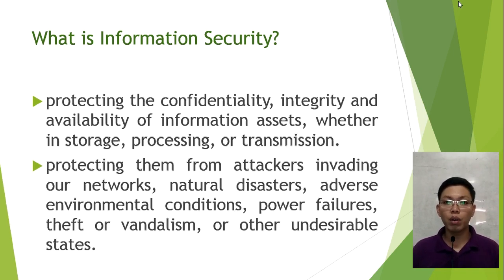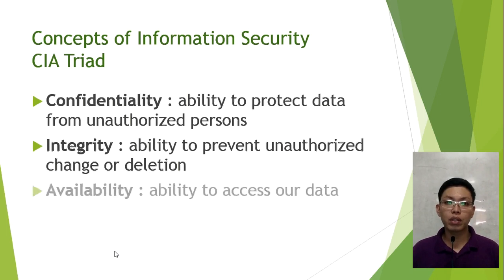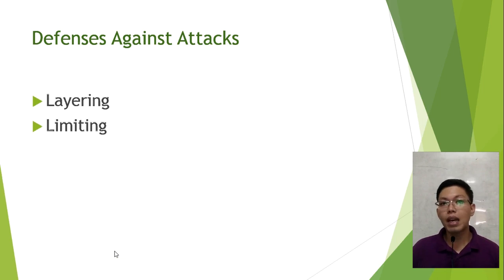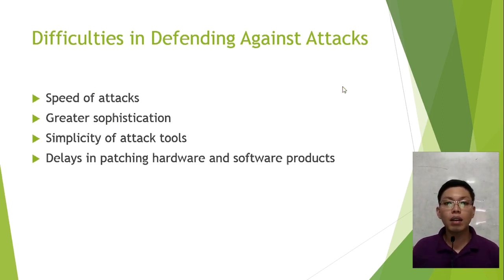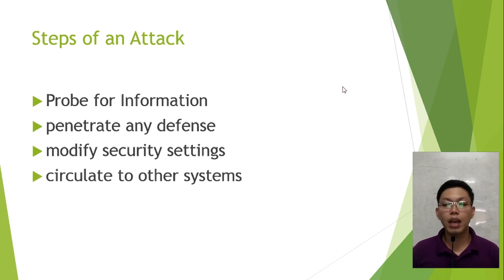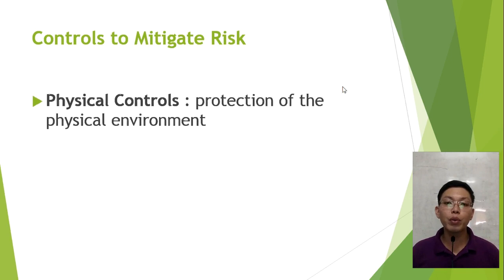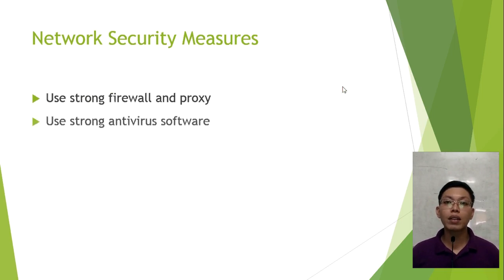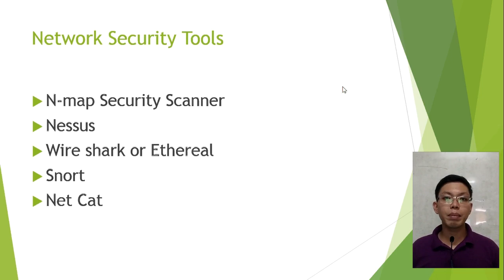IT Security and Assurance: Infromation Security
This video contains basic knowledge and learning of the creator regarding Information Security. It presents some attacks, defenses against attacks, some risk mitigation methods and some tips in protecting IT assets.